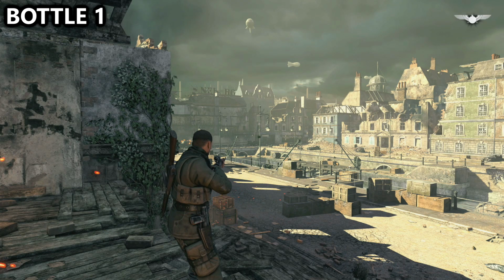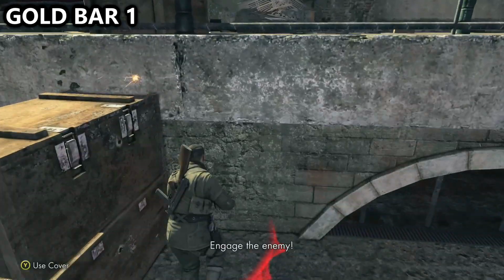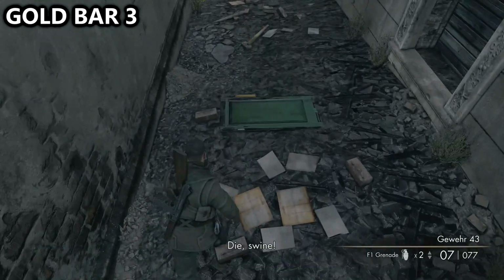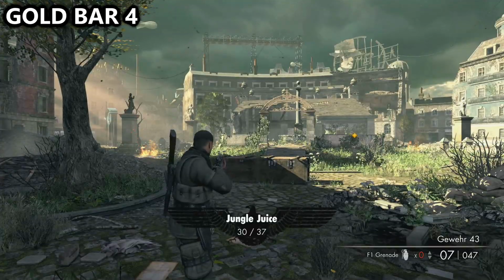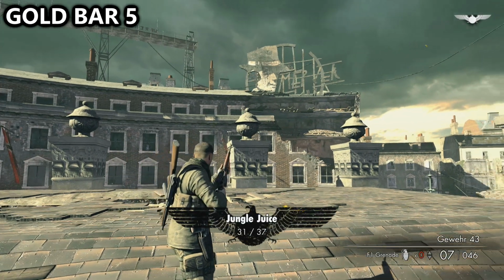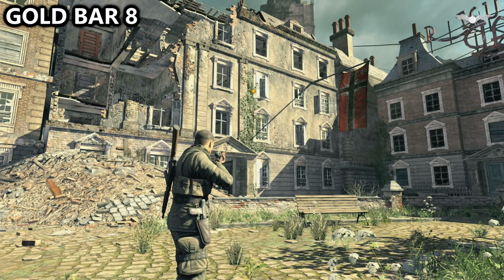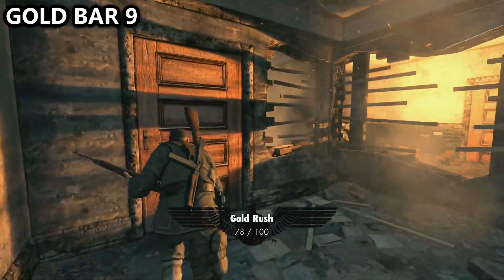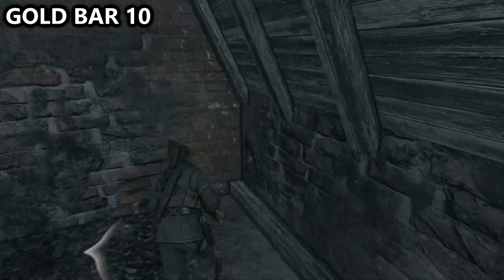Sniper Elite V2 Remastered - Collectibles Guide (Gold Bars & Bottles) - Mission 9: Headquarters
Sniper Elite V2 Remastered - 100% Collectibles Guide (Gold Bars & Hidden Wine Bottles) - Mission 9: Kreuzberg Headquarters

TIMELINKS:
[] - Bottle 1